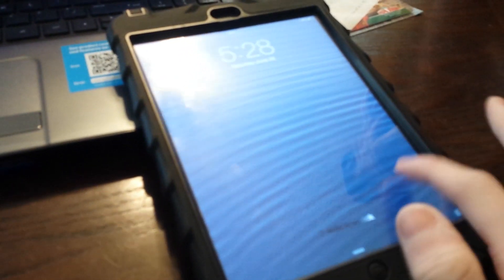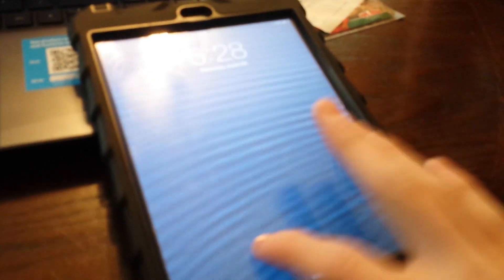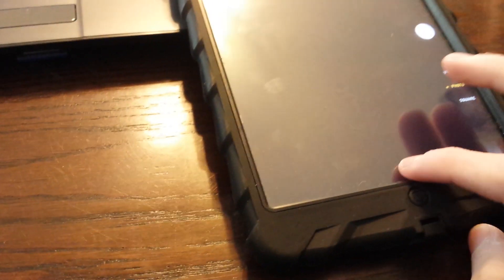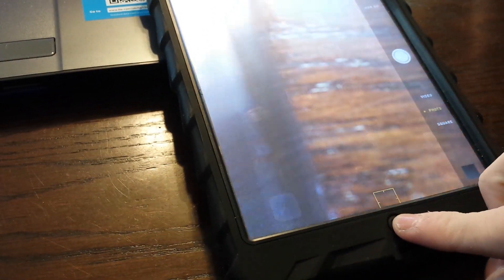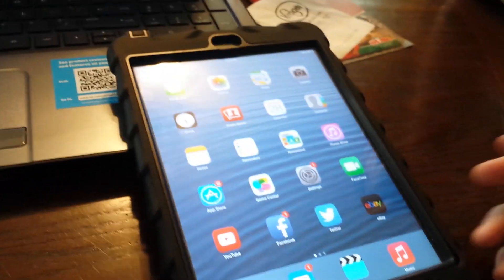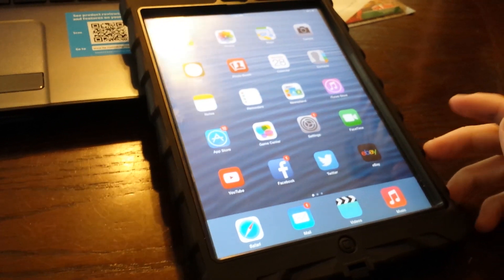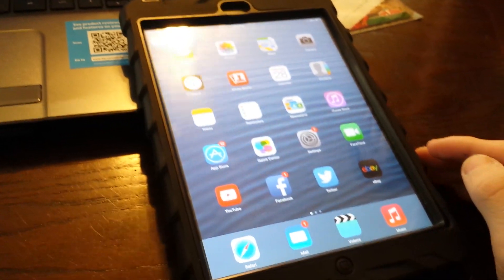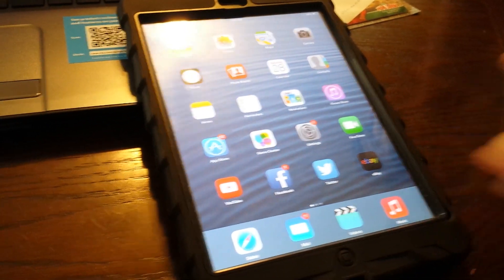iPad lockscreen frozen - won't unlock